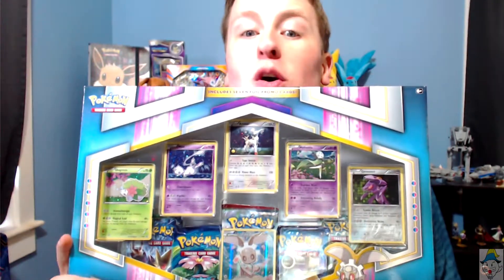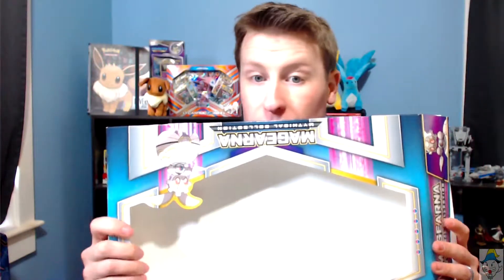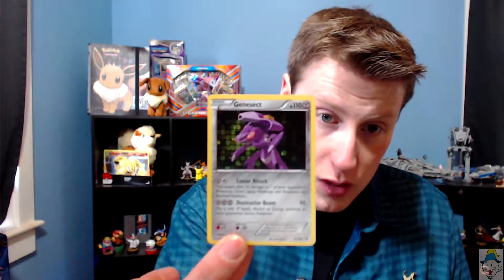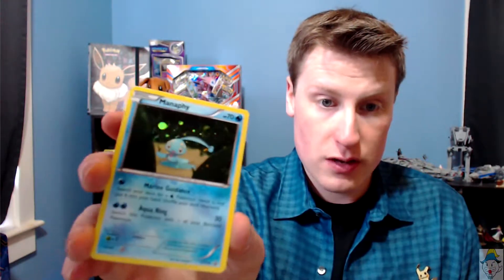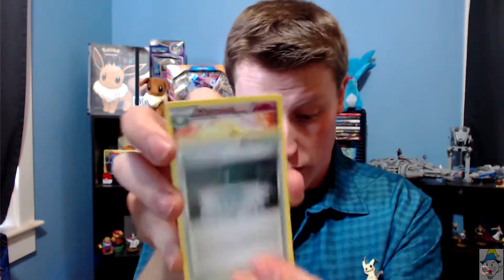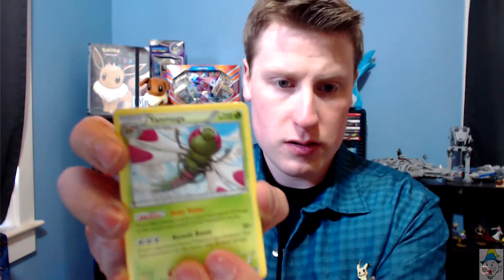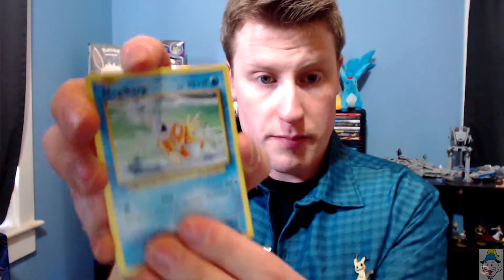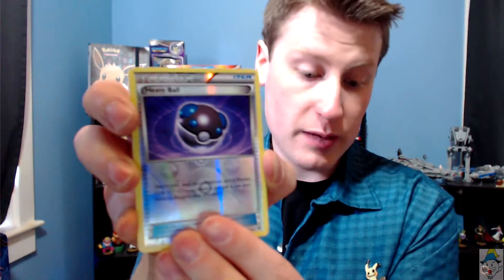Opening Magearna Mythical Collection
Opening Magearna Mythical Collection, Lets see what we Pull this time.